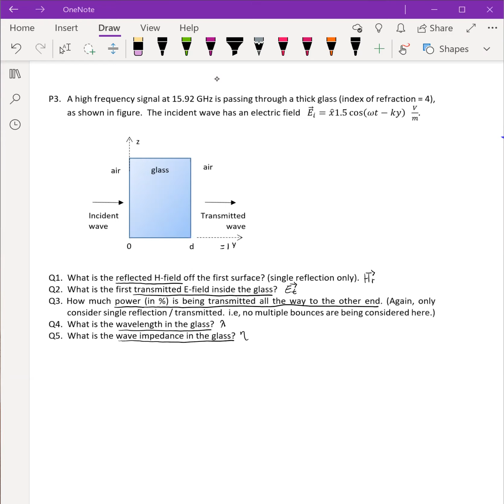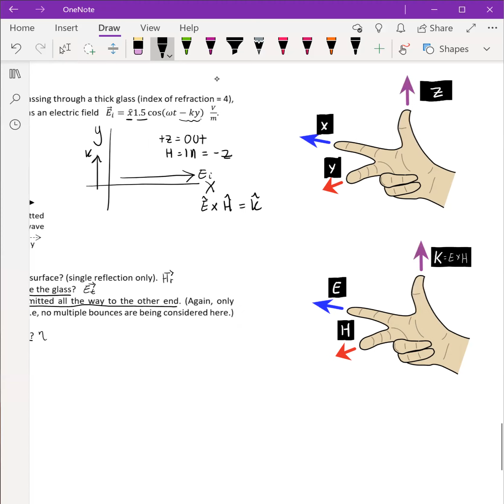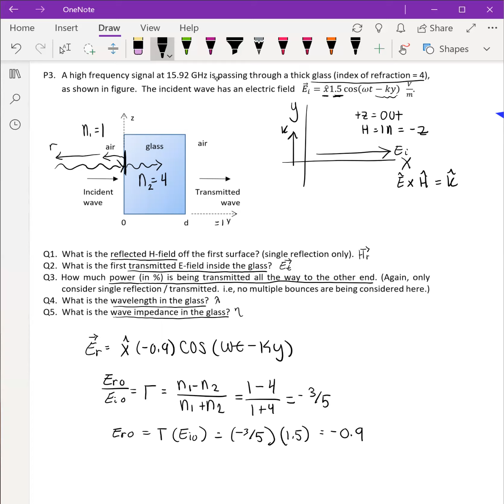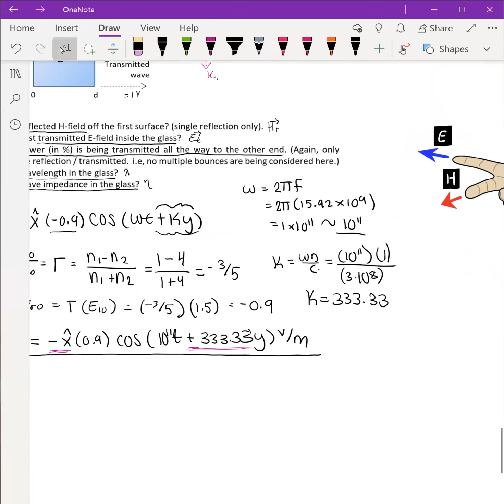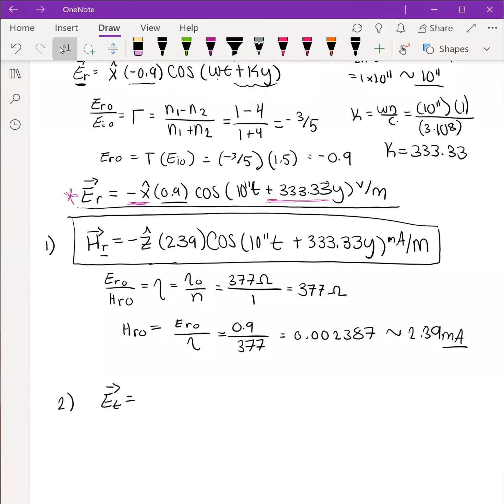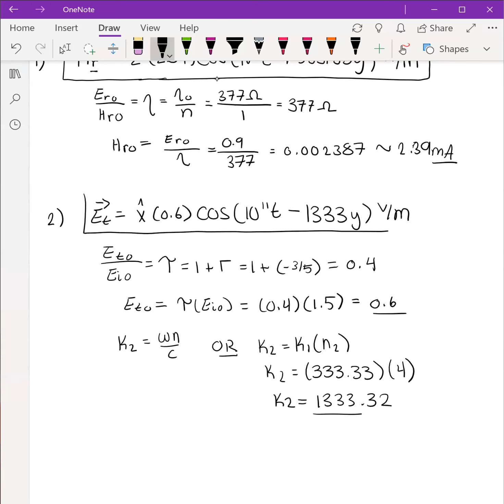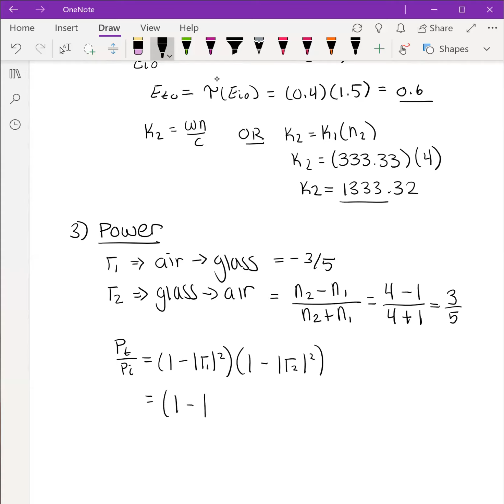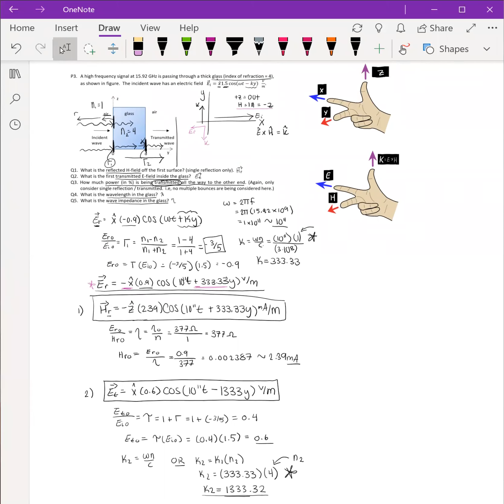EE140 Student Review: Electromagnetic Waves, MT3 Sp20 #3, Reflected & Transmitted Power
This is an student's explanation of an old exam problem for EE140 at SJSU. EE140 is a junior / senior level course in electrical engineering on electromagnetism, waves and transmission line theory. Topics covered in this example are: Plane Waves, Reflected wave, Transmitted wave, lossless medium, reflected and transmitted power. Credit: S. Walker, 2020 @ SJSU.